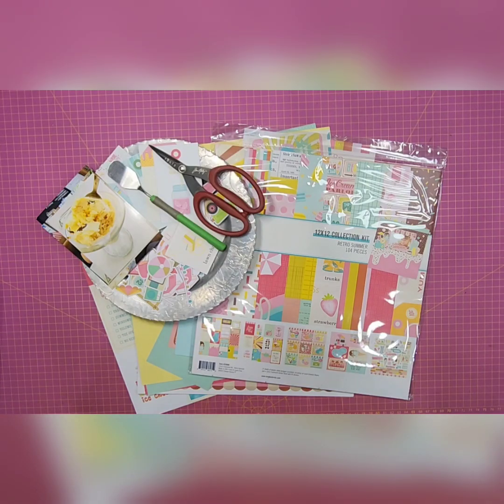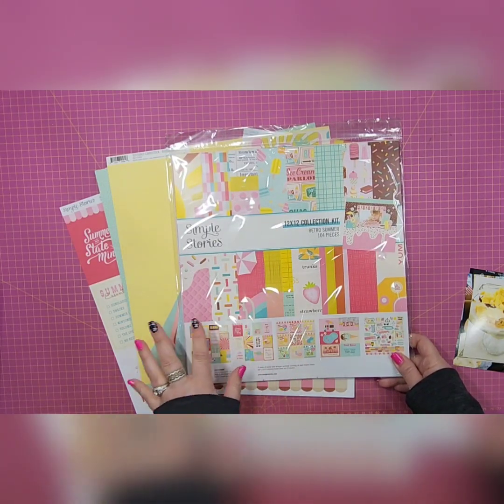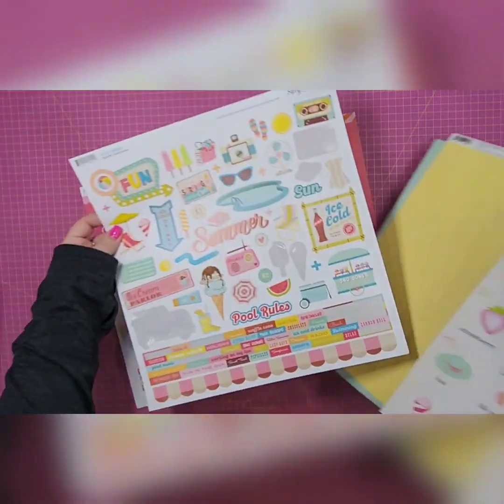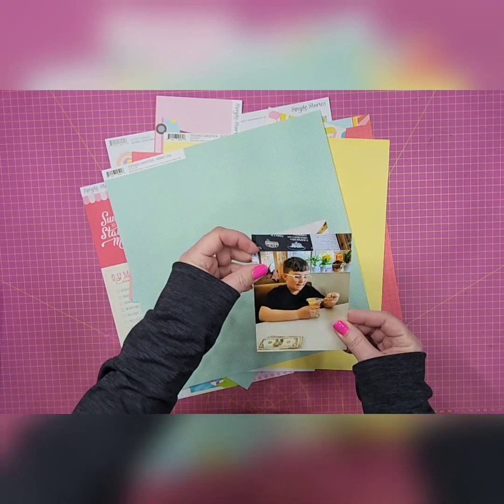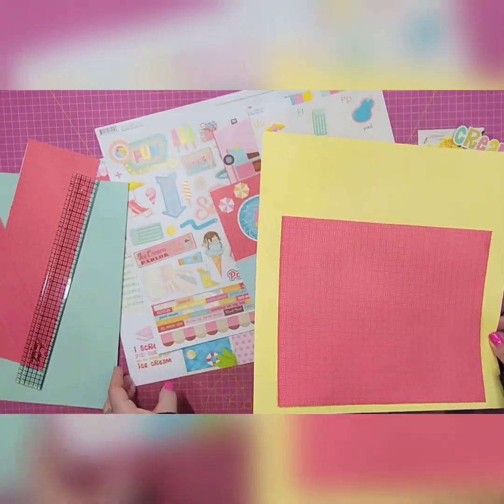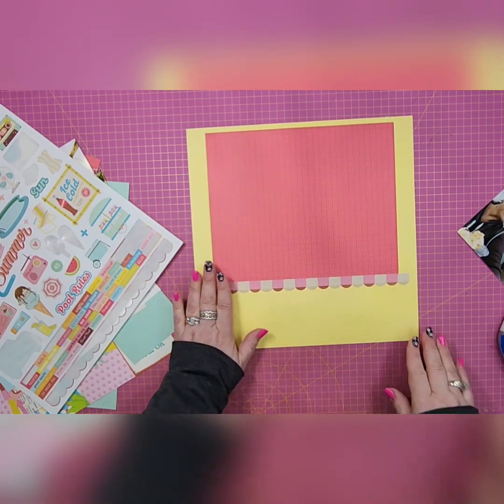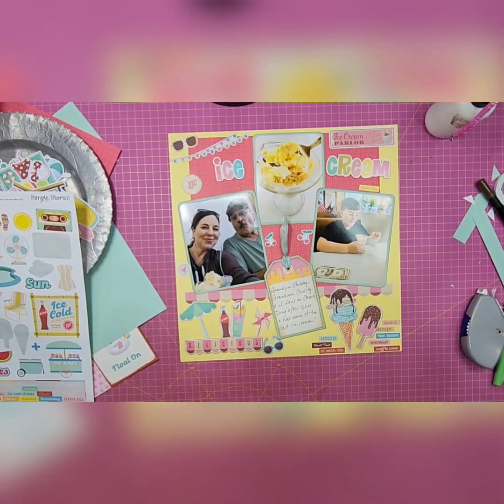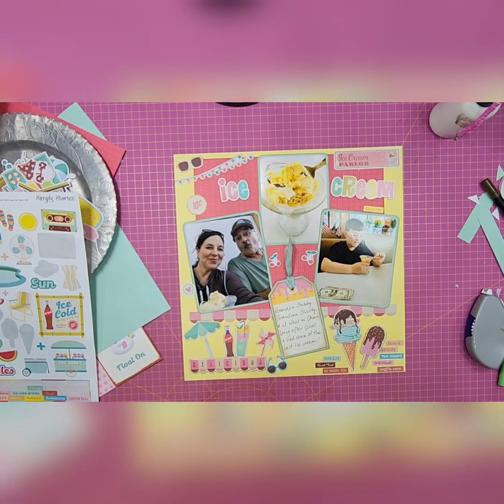Summer Scrapbook Layout Process Video-Scrappin' Saturday featuring Retro Summer by Simple Stories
Welcome to another installment of my Scrappin' Saturday Series!  This week my layout is a little different and actually has photos from this past week included on it.  I used the remainder of the Retro Summer Collection by Simple Stories that I had left after my latest tutorial, it was perfect for these pictures.  Enjoy this layout.  Happy Scrappin'
Christy❤️

Dahle Trimmer: